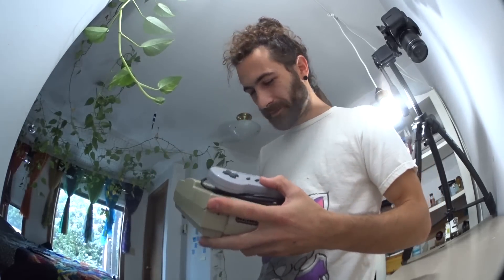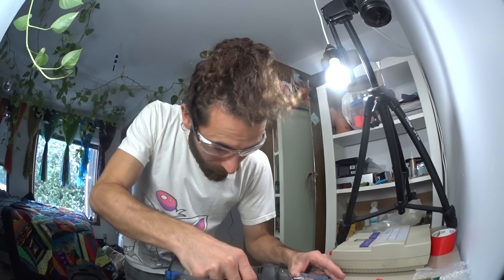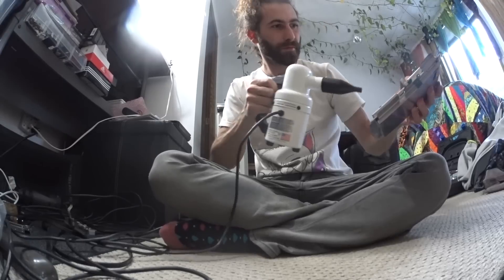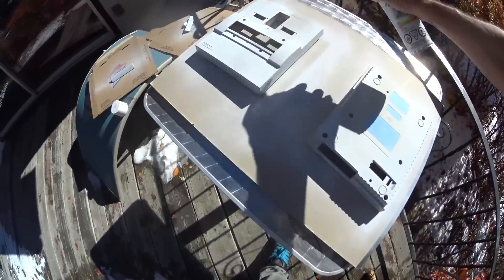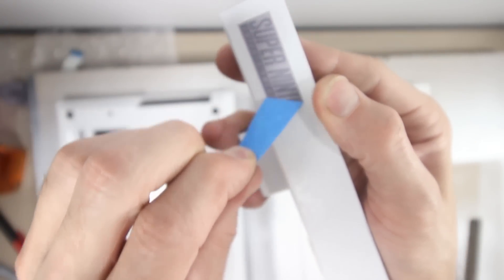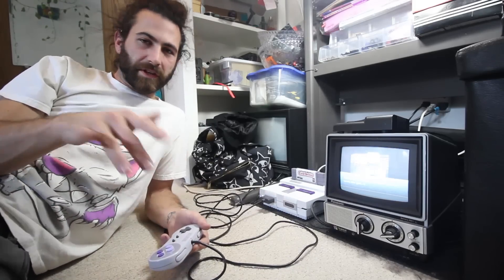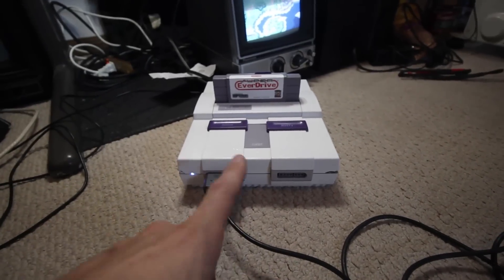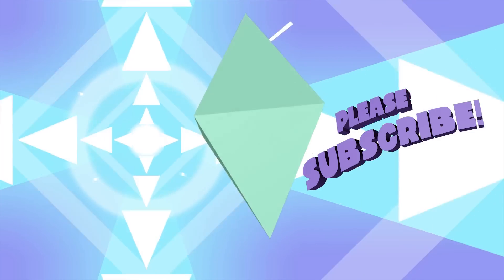How To Get An SNES Classic Mini, + The Best Alternatives!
It's the hottest toy since the fidget spinner! Did you get your hands on an SNES classic? If not, here are your options. And there are plenty, most of which are even BETTER than this cute little thing! If you don't want alternatives, this video also outlines a few ways to get a snes classic now and in the future. Mostly this video is building an emulator machine from an original SNES, and it's frickin sweeeet!

All from Chrono Trigger. Totally getting a copyright flag for this one.